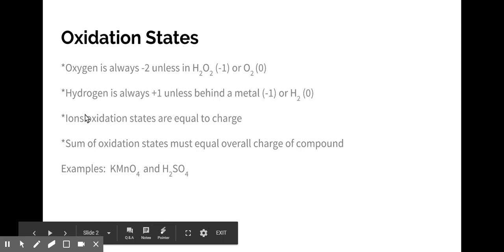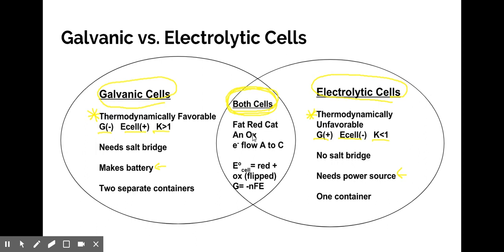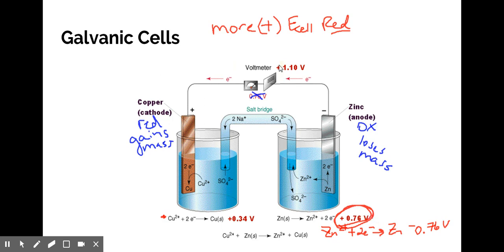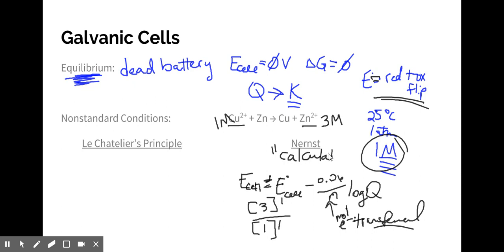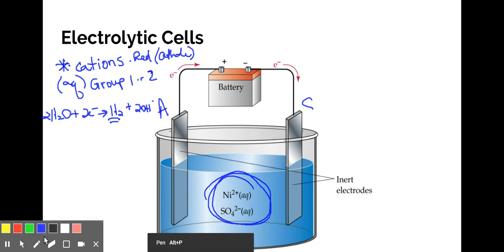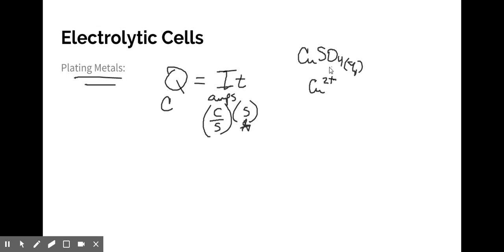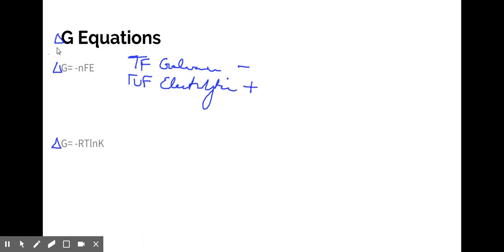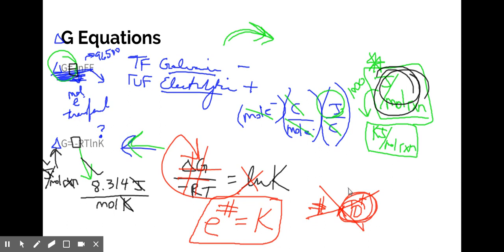Electrochemistry Crash Course